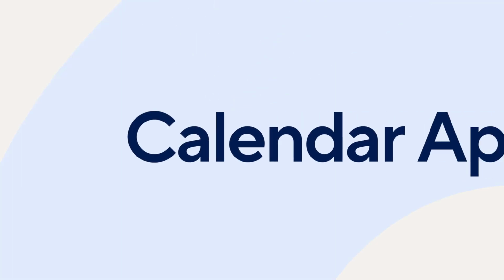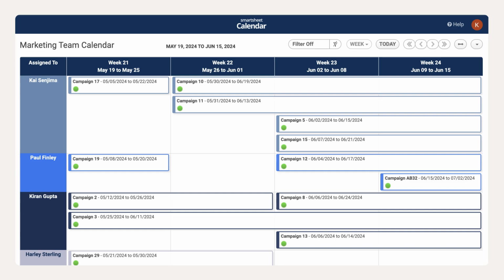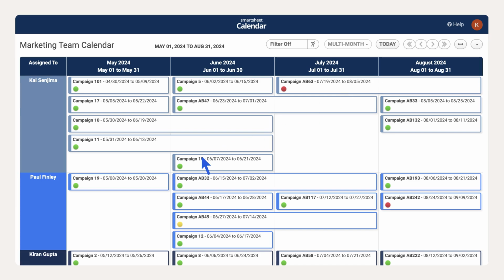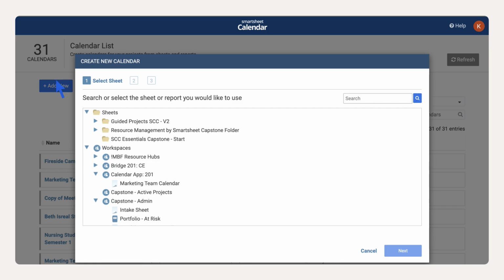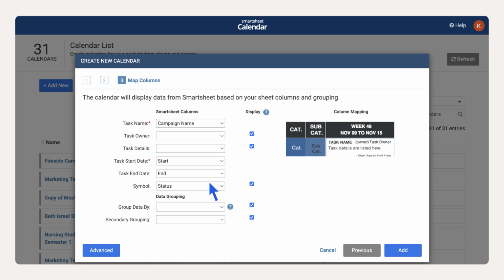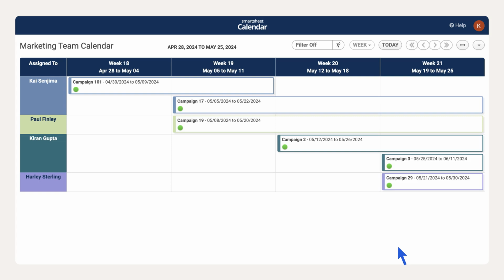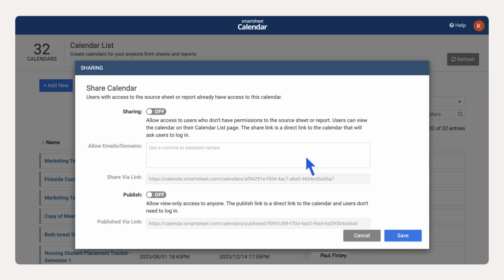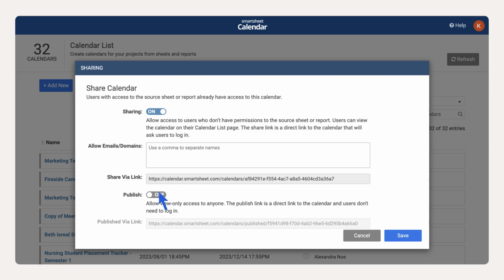How to use Calendar App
Learn how to set up and use Calendar App so you can build shareable, flexible, and interactive calendars with custom details.

0:00 - 1:50 Introduction
1:51- 3:36 Create a Calendar Demo
3:37 - 5:13 Share and Publish a Calendar
5:14 - 5:27 Closing